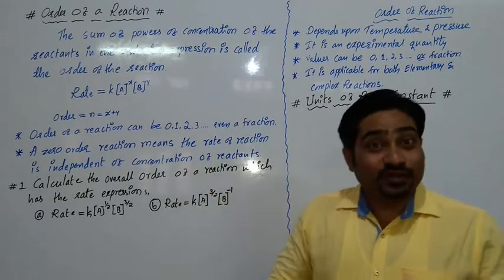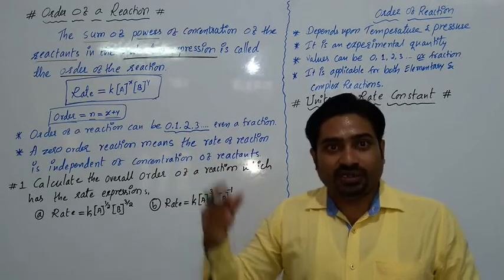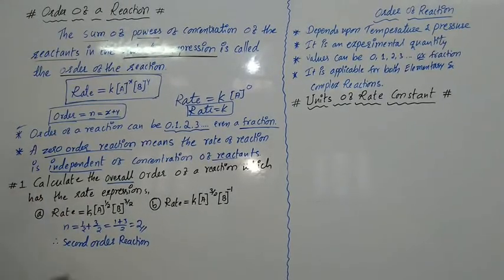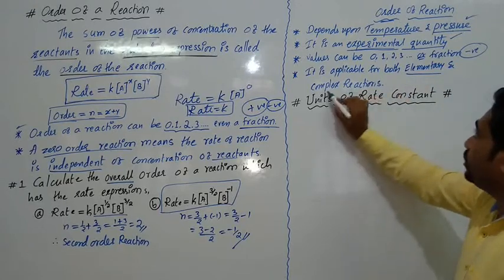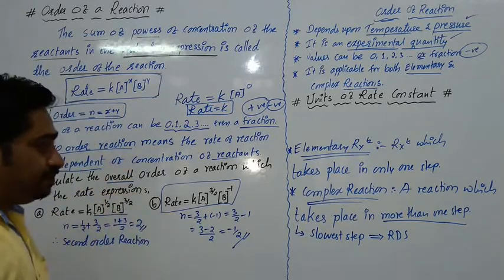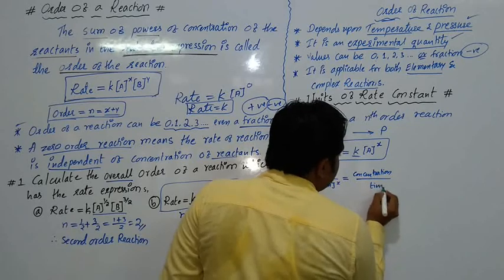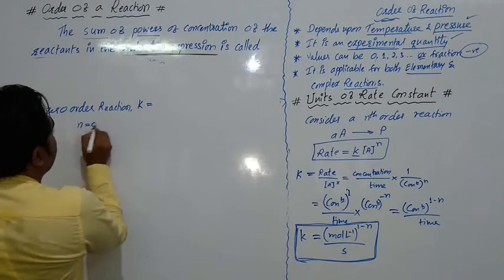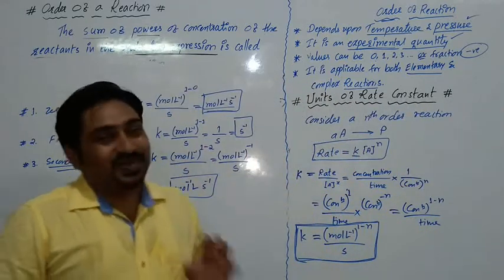Part 5 | #4.Chemical Kinetics| Order of Reaction | Units of Rate Constants| by Shivalingayya Sir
This video is helpful for Board|| KCET ||NEET|| JEE preparations.

Join fb group : BENZene Chemistry